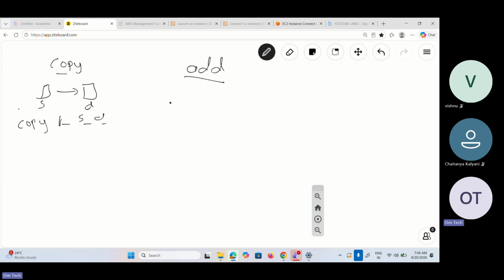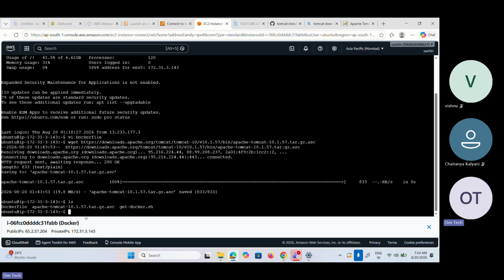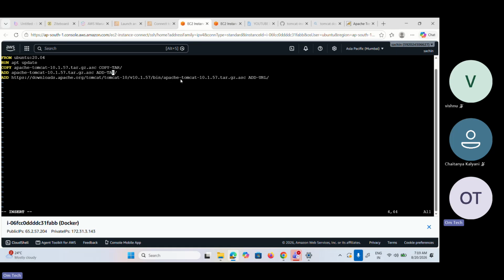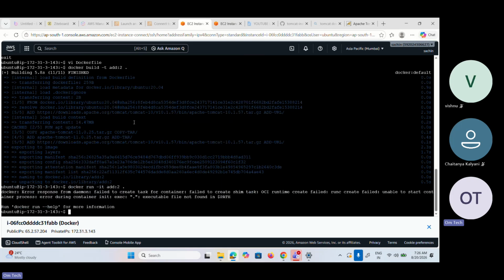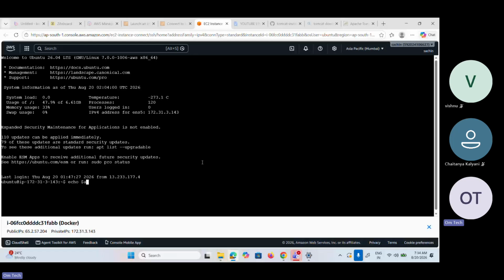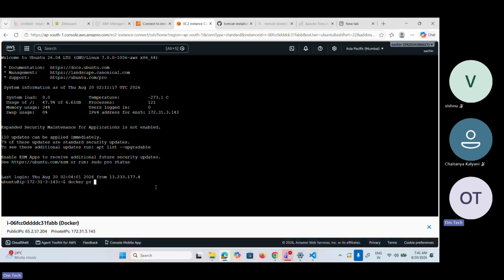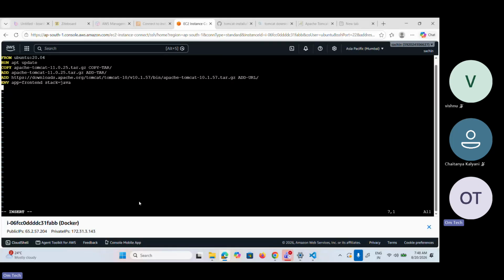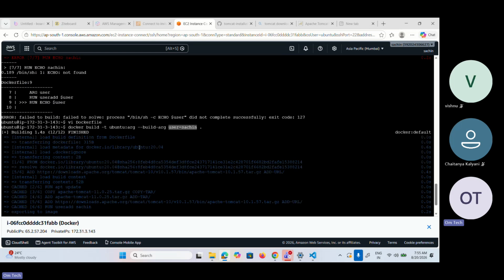Class 4 Docker Instructions - Continued